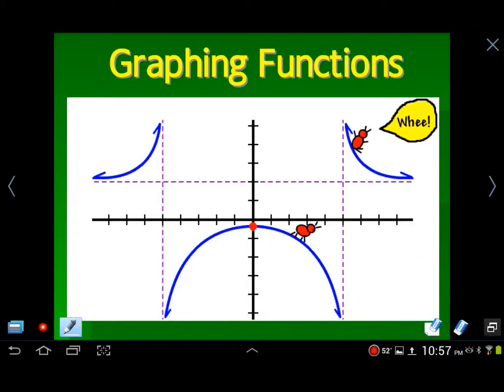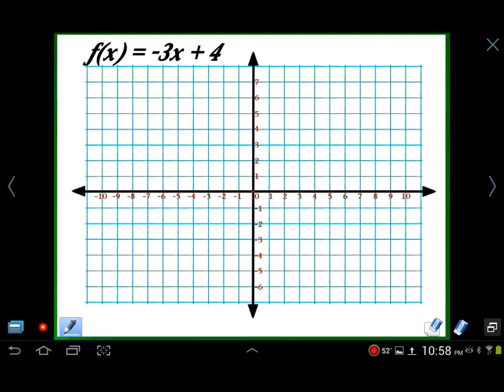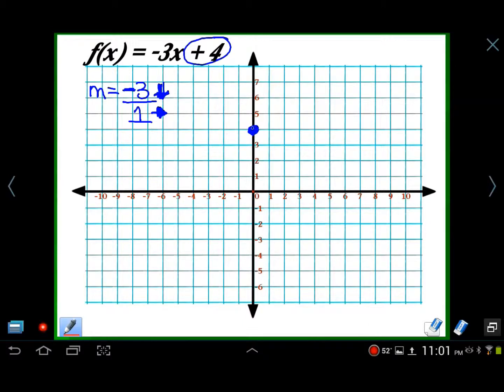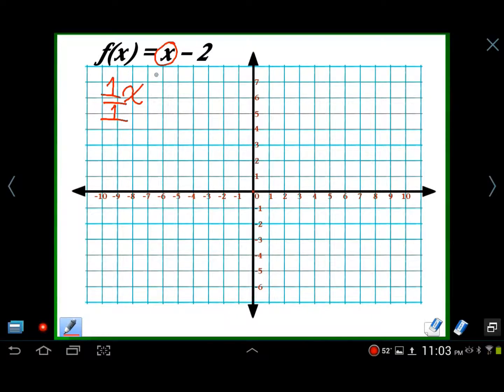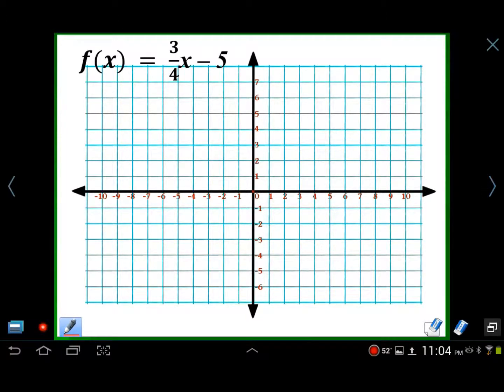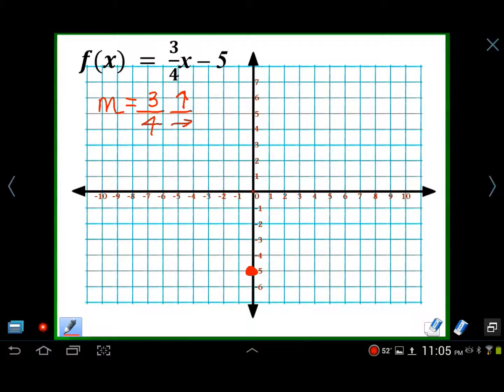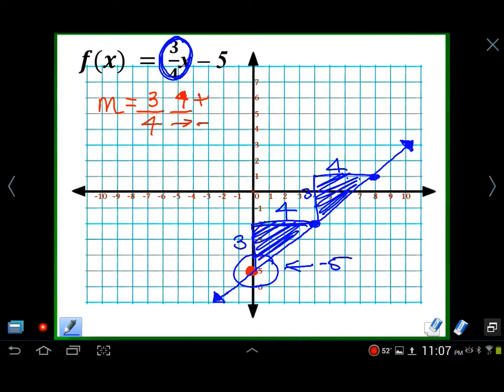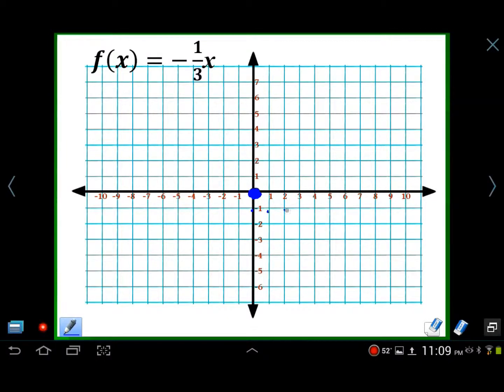Graphing Functions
How to graph functions that are already in slope-intercept form.